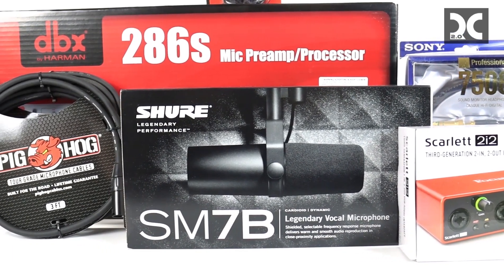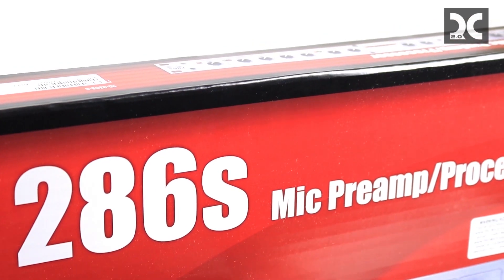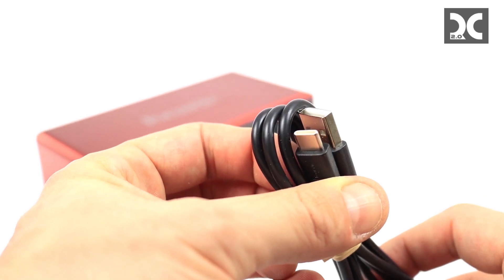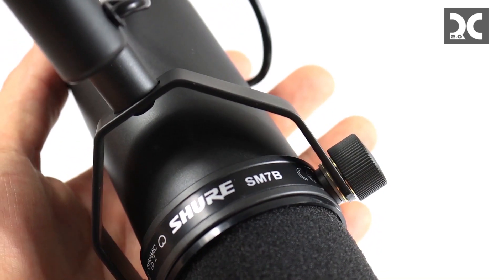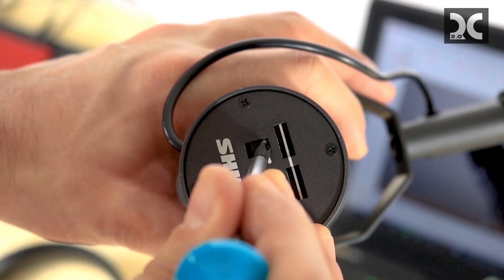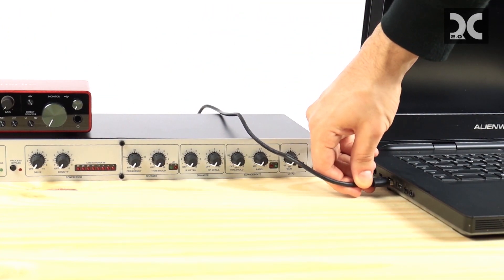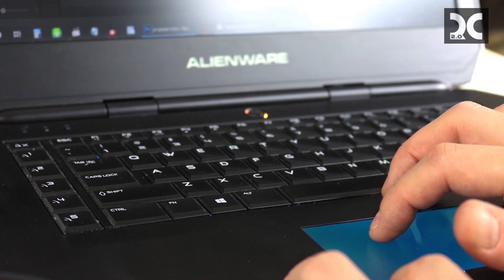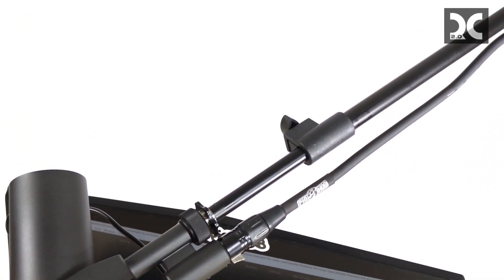How to Get The Best Audio, Unboxing & Setting Up Everything You Need, How to Use with Adobe Premiere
Today we are going to show you how to Get The Best Audio for your videos.  Unboxing & Setting Up Everything You Need, The microphone, preamp, cords, and audio interface. How to Use with Adobe Premiere Pro in this new video as well. We are using a Shure SM7B Microphone, DBX 286s Preamplifier and the Focusrite Scarlette 2i2 Audio interface.  We are connecting the devices with PIC HOG cords and using an Alienware Laptop with Adobe Premiere Pro.

This will give you the professional sound you want.

We have videos all about gaming, xbox series x, the series s, the PS5, the newest games, new gaming devices, newly released software, awesome tech gadgets and gifts, plus some awesome walkthroughs, speedruns and more game related content.